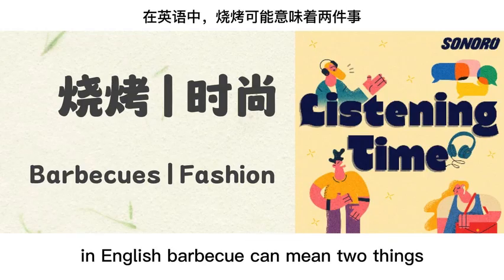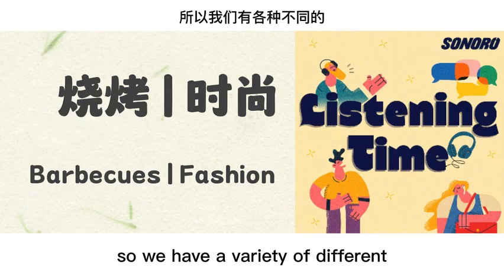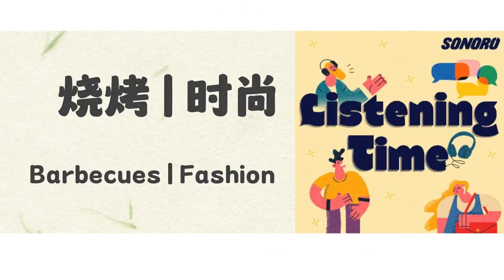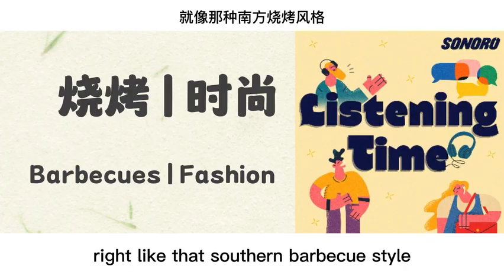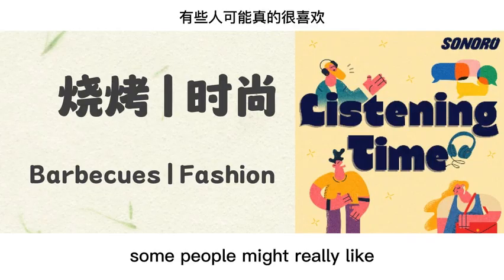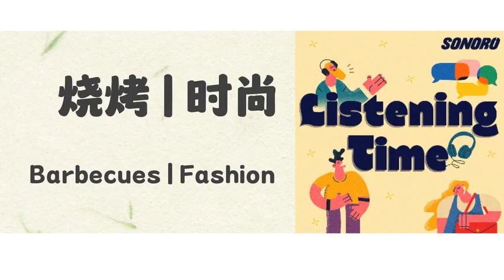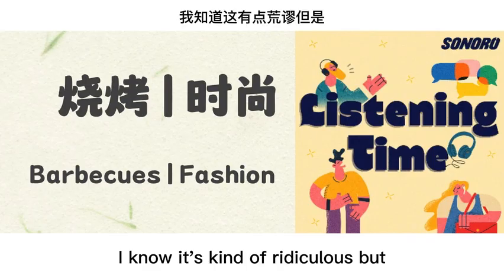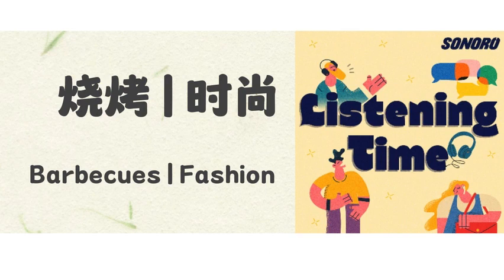[宝藏英语播客 Listening Time] 每天一个话题，带你进入全英文语境。[ 烧烤 | 时尚 ]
☆ 每天阅读10-30分钟，坚持30天，阅读会有质的飞跃！ ☆ 英语学习，贵在坚持，一起加油！
☆ 左下角有视频分段丨点击可快速切换 ☆ 定期更新，各种题材，经典名著+生活+科幻+自然等丨预计超过1000集
☆ 【订阅】合集--》第一时间获取更新